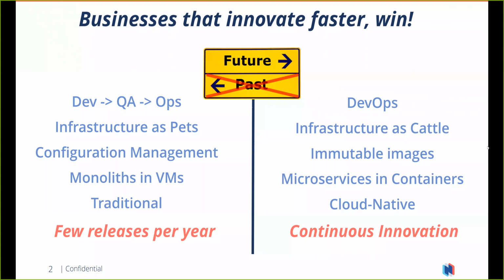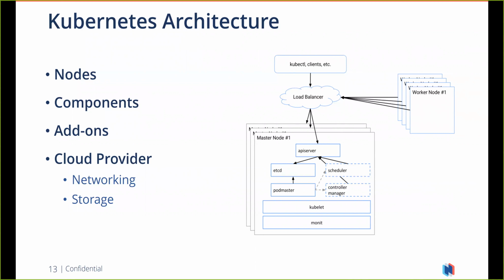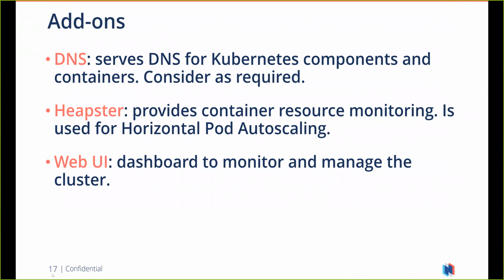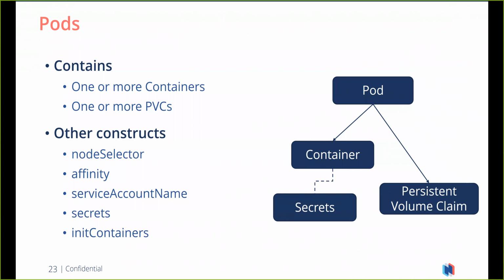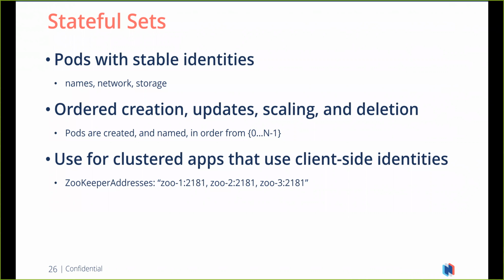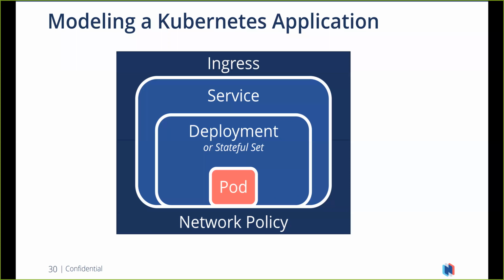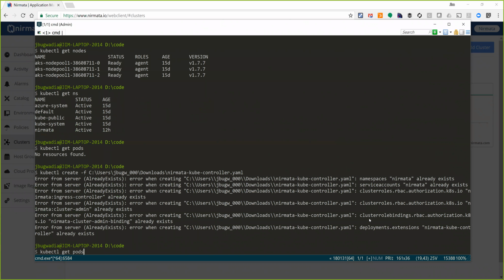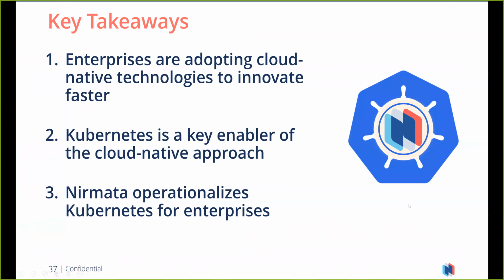Kubernetes Training for Enteprise DevOps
Kubernetes provides a rich set of tools for DevOps teams to describe, run, and manage different types of workloads. In this session, Jim discusses the Kubernetes architecture and then dives into the main concepts for cluster operations as well as controllers used to model Kubernetes applications. The session includes a demo of creating clusters, deploying and managing applications.